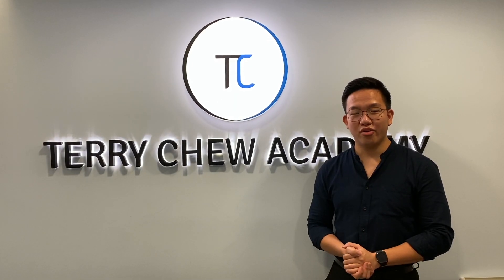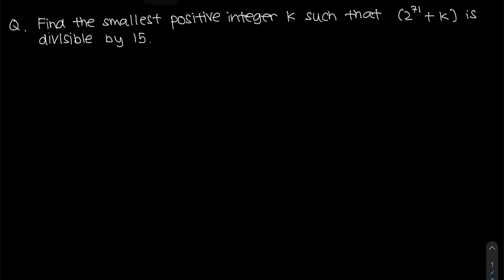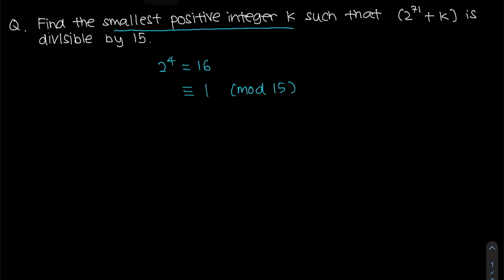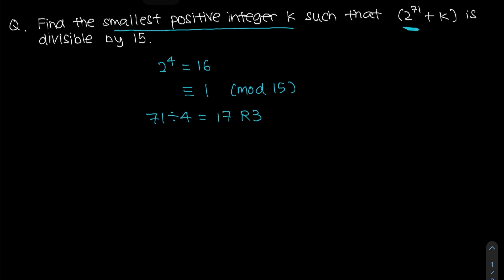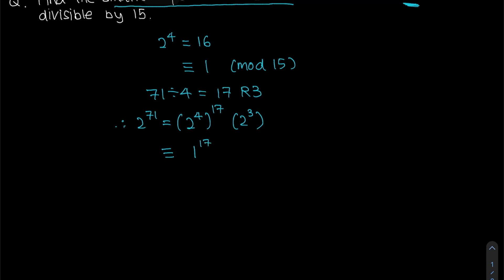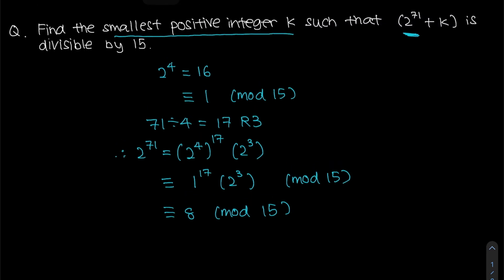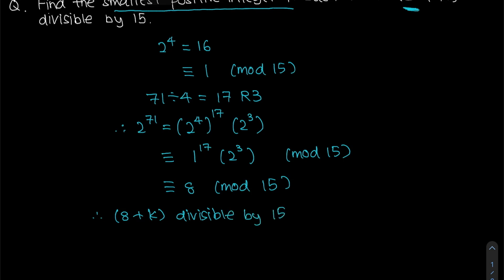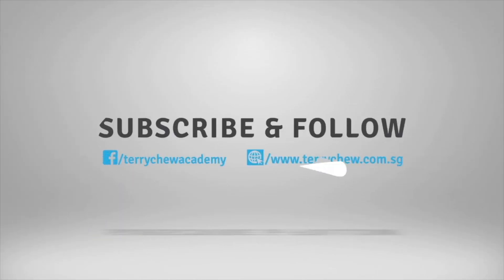SEAMO Training 2021 - Paper C (Modulo & Remainder)